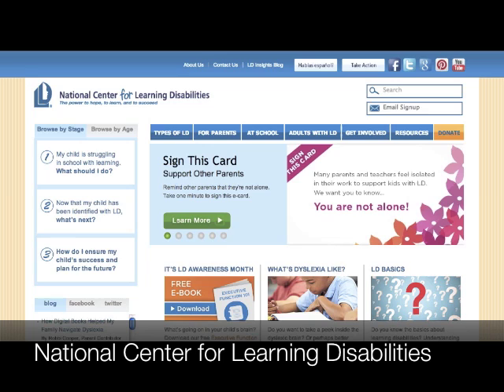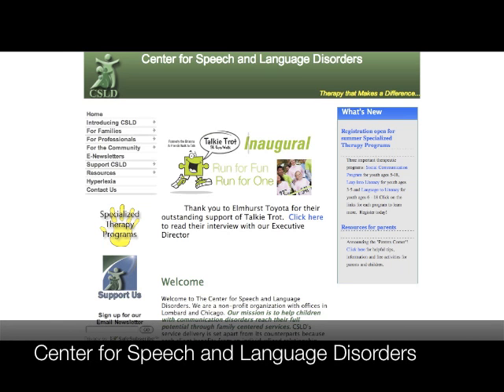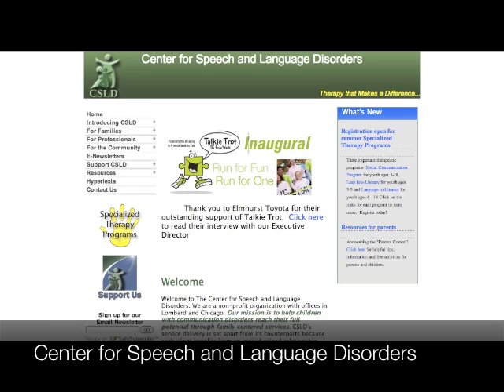ED 284 EQ 10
What resources can teachers access to support students with learning, speech/language, intellectual or emotional disturbance disabilities?